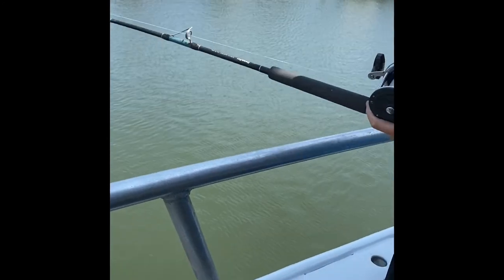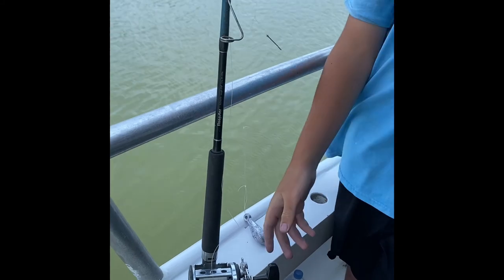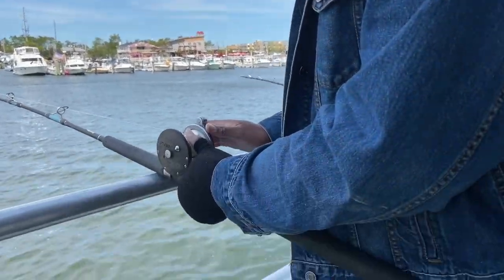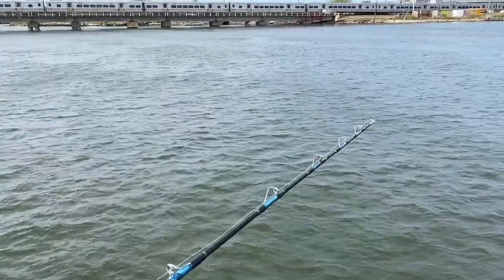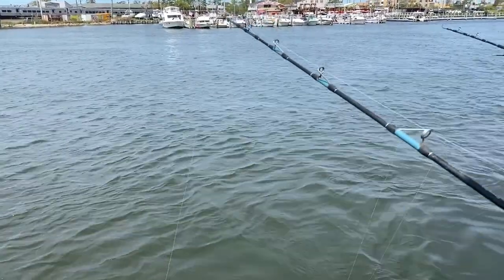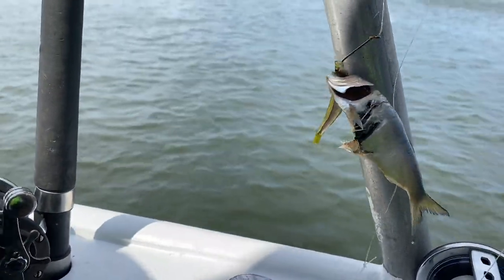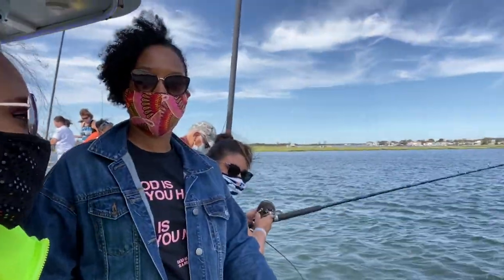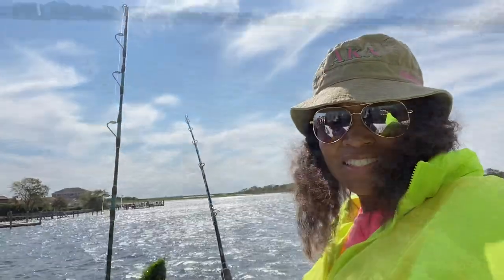VLOG | Reel Women Fishing, Thriving, Surviving "N"" S**T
Thank you so so very much for tuning in please SUBSCRIBE, LIKE and COMMENT to keep this channel alive and me inspired to share things that might help you get a dose of inspiration to thrive like a Baddie!

If you live in the NYC area check out the Ladies Day special at Capt Lou Fleet in Freeport, NY and if you decide to go on a Fluke Fishing adventure let me know in the comments because I want to hear all about it!

And a special shout to La of Pink Shoes Inc. Follow her on Instagram @pinkshoesinc to purchase your "Surviving "N" Shit" shirt and face mask

Go have some fun ladies and gents! Tomorrow and even the next few hours of your life is not guaranteed.